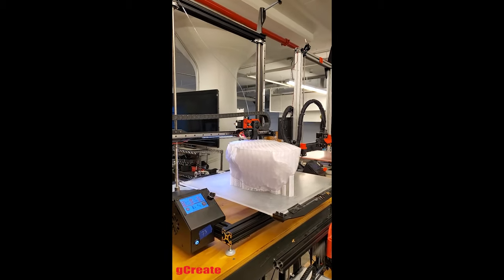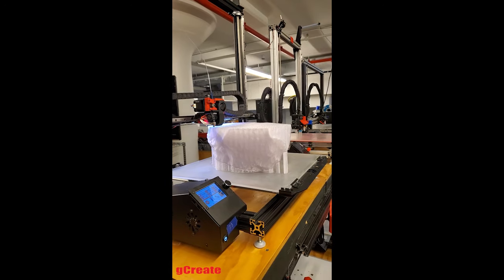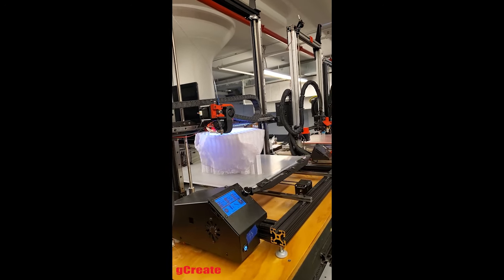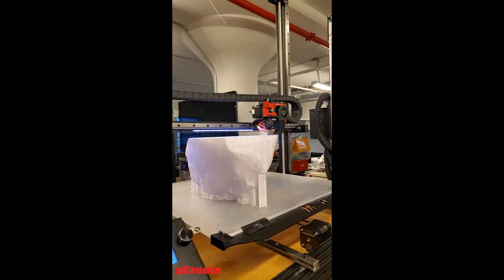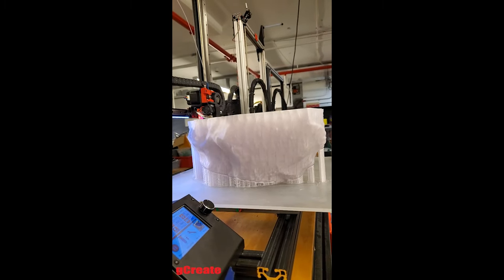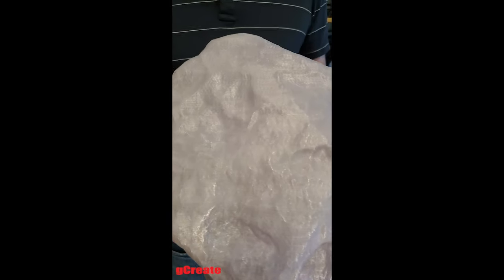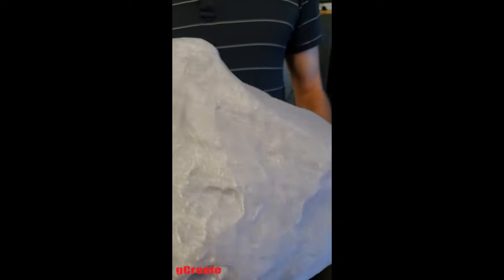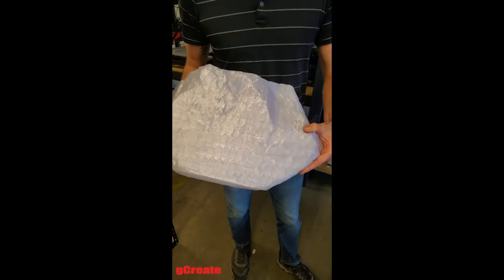Large crystal rock print on the gMax 2 PRO 3D Printer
3D printing large crystal rock sculptures for the artist John McDevitt King using gCreate's large format gMax 2 PRO 3D printers. Printed in Atomic Natural PLA with 6% honeycomb infill, each crystal weighs over 2kg!